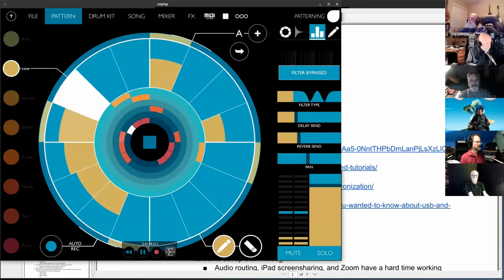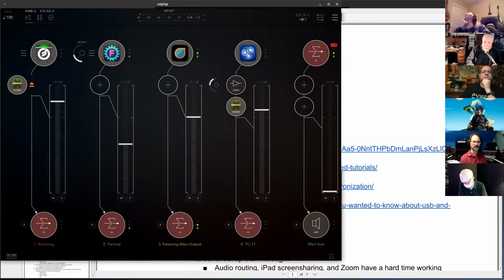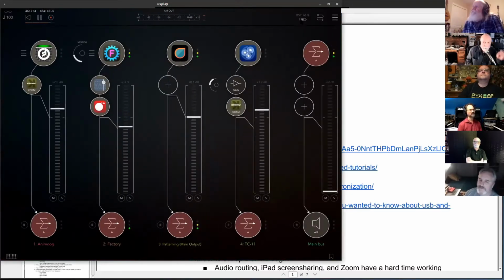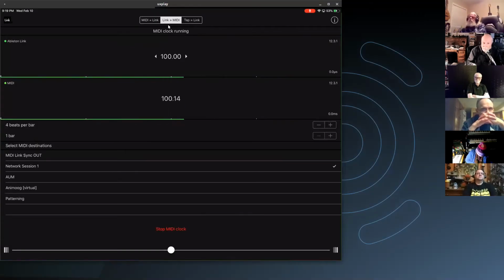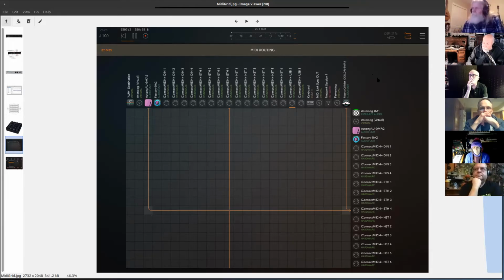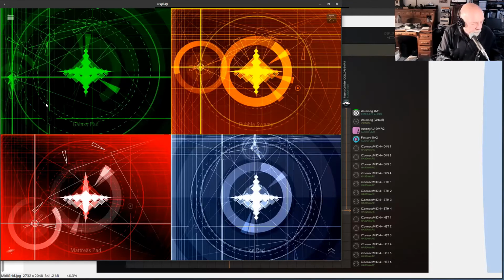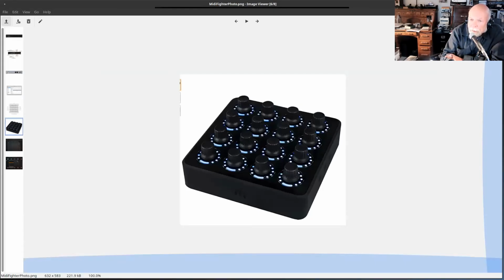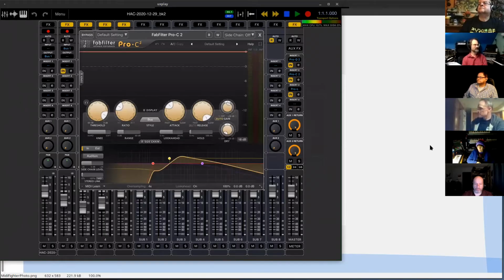Making music with iPads, Week 1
Informal workshop done via Zoom, under the aegis of the  TE-Mp0 Workshop/Music Lab.  A little philosophy, a little technology, not particularly well organized.